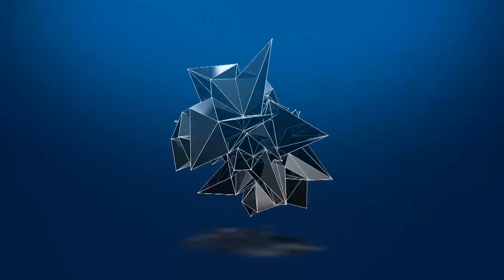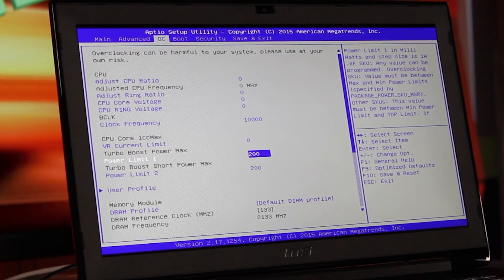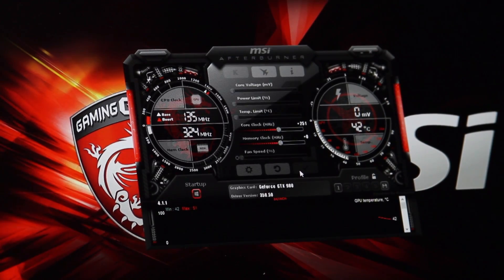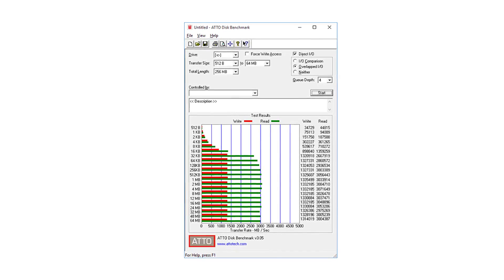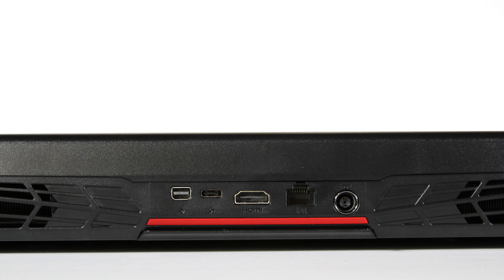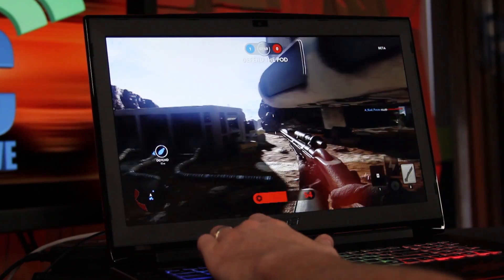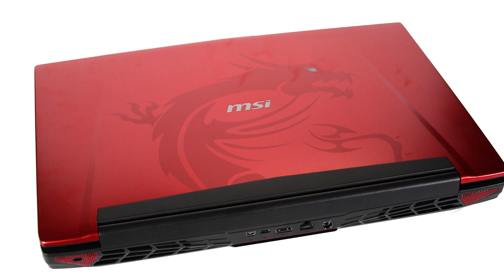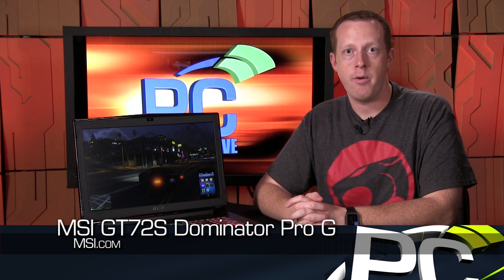Full GTX 980 in a Notebook! MSI GT72S Dominator Pro G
Last month NVIDIA introduced the world to the GTX 980 in a new form factor for gaming notebook. Using the same Maxwell GPU, the same performance levels but with slightly tweaked power delivery and TDPs, notebooks powered by the GTX 980 promise to be a noticeable step faster than anything before it.

Late last week I got my hands on the updated MSI GT72S Dominator Pro G, the first retail ready gaming notebook to not only integrate the new GTX 980 GPU but also an unlocked Skylake mobile processor.